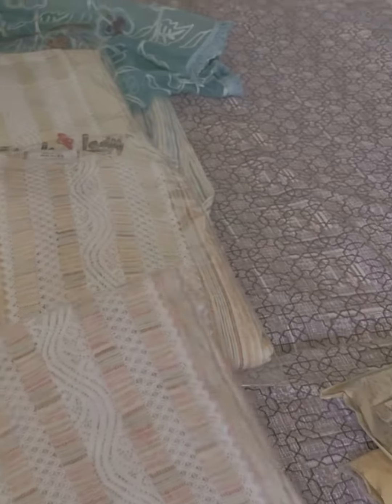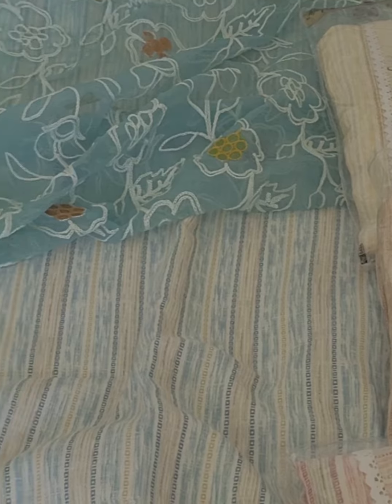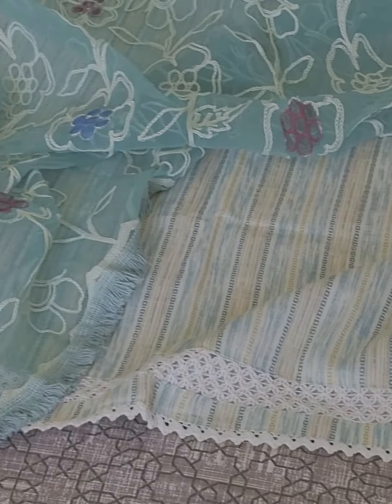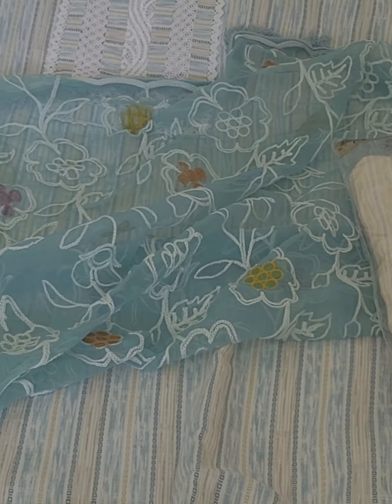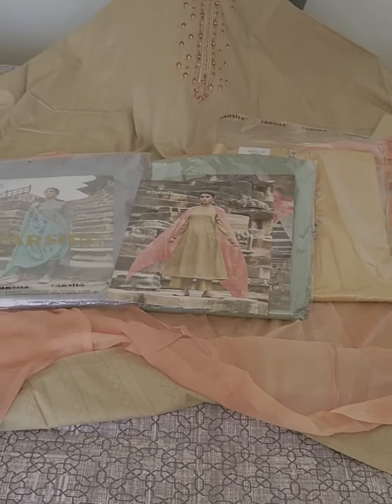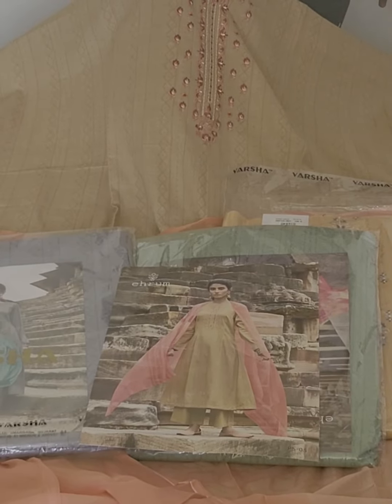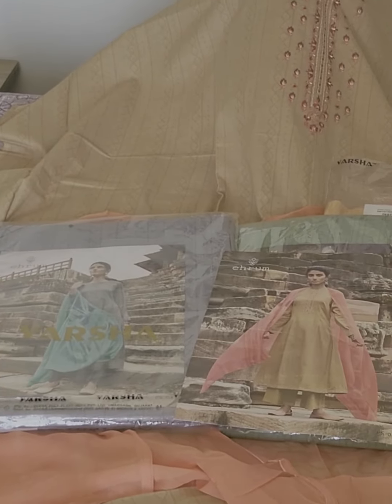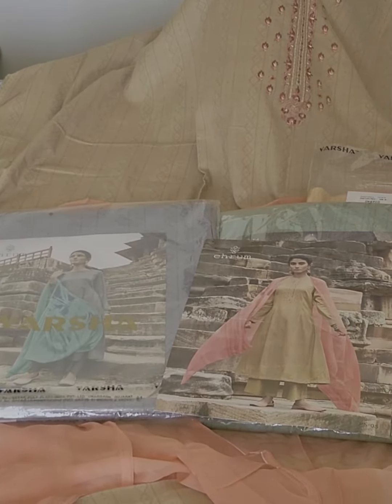Summer Suits by Ganga brand 2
Whatsapp for further details and order - 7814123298